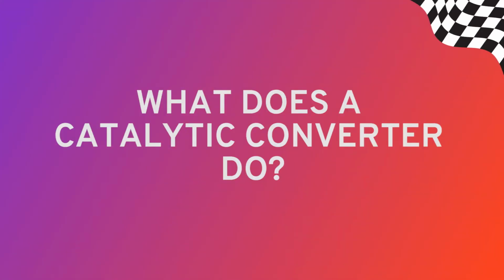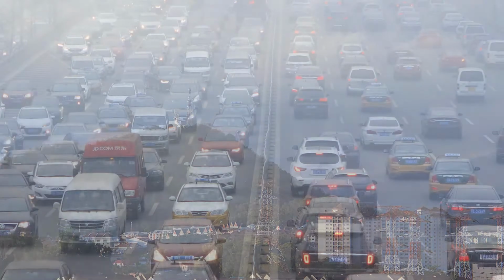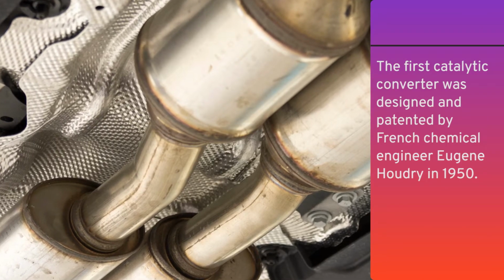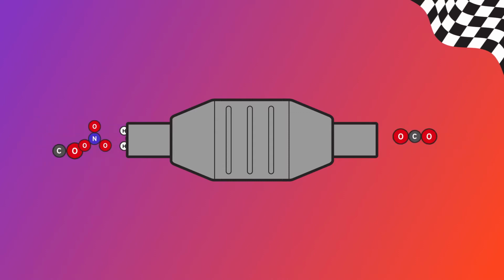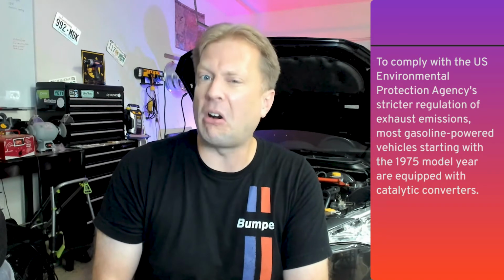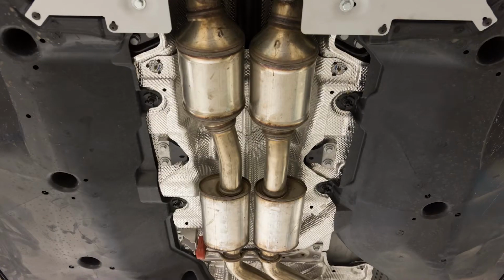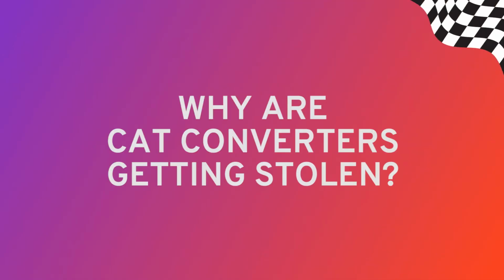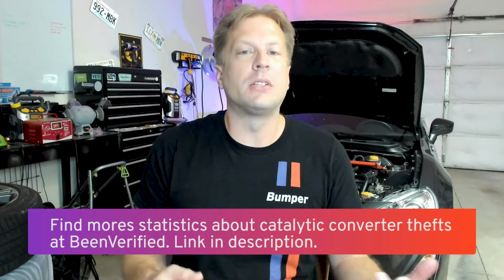What Does a Catalytic Converter Do?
What is a catalytic converter and why has it become the target of theft? Check out our guide to the component that keeps your emissions less toxic.

Chapters
00:00 Intro
00:25 What does a catalytic converter do
01:45 Why are cat converters getting stolen?
02:23 Tips to prevent catalytic converter theft